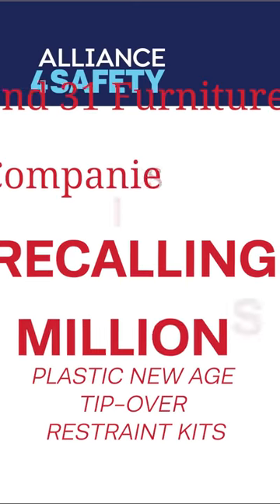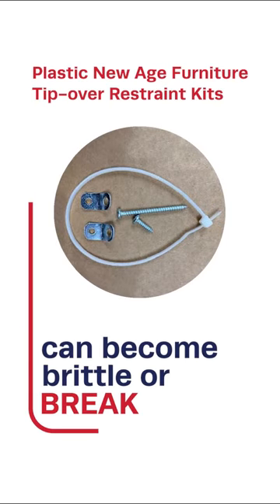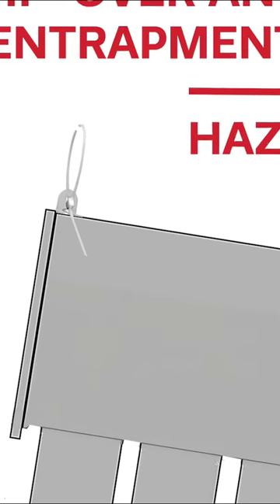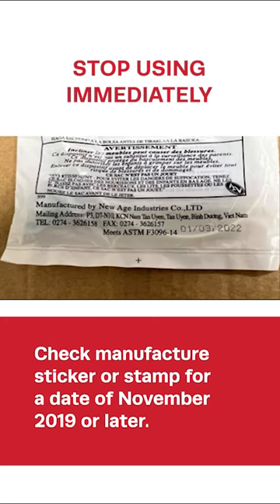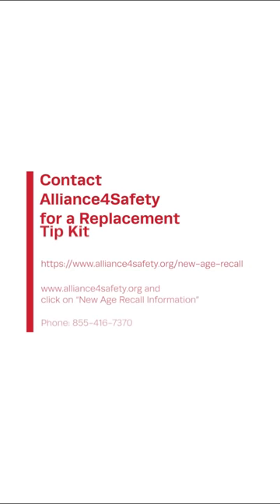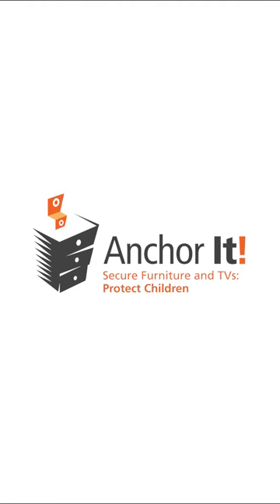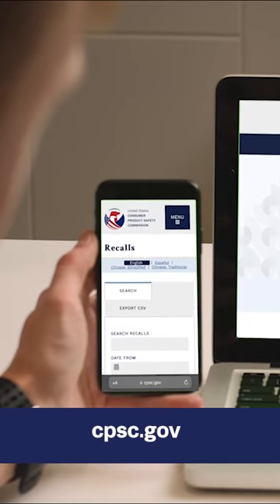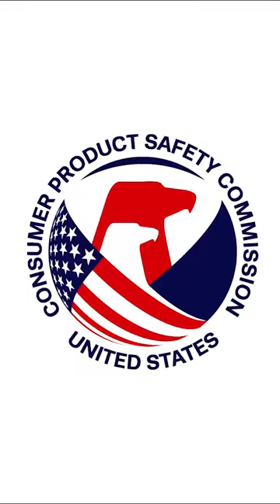Recall RoundUp Alliance 4 Safety Tip Over Kit